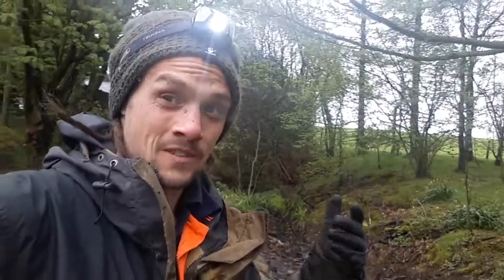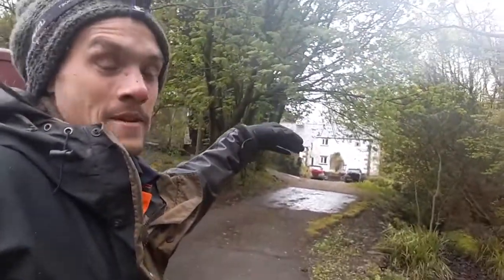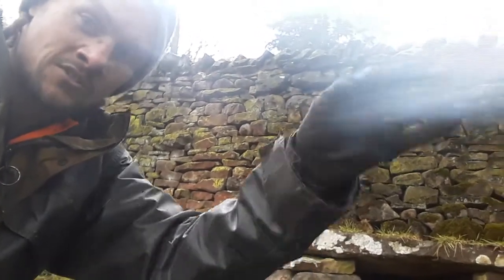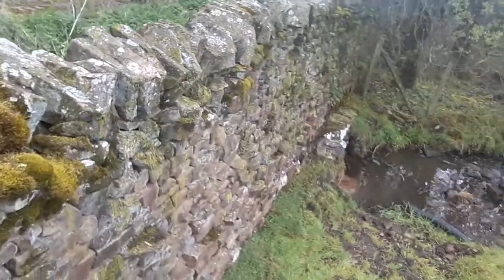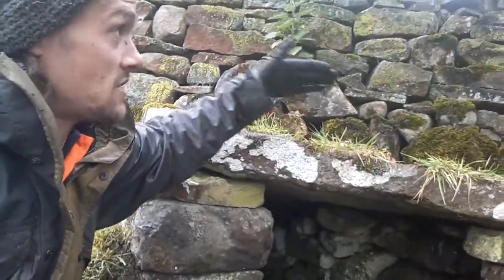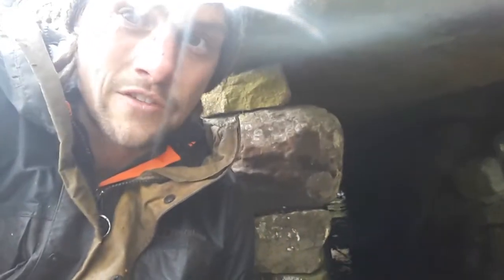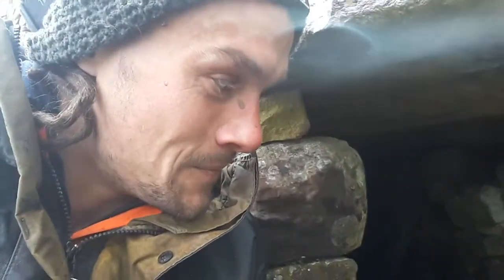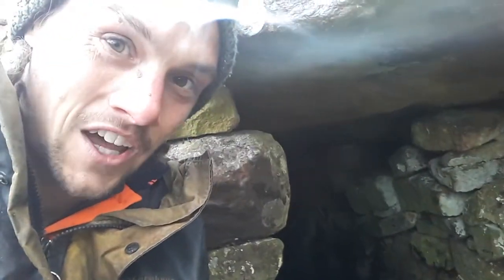Land drain, remedial culvert walling works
This culvert was blocked. The dry stone wall in a section of the 2' wide culvert had collapsed.
It was a tight workspace, accessed with a headtorch.  Once the supporting wall was rebuilt. Water could flow unimpeded as it has done for a couple of hundred years, before.